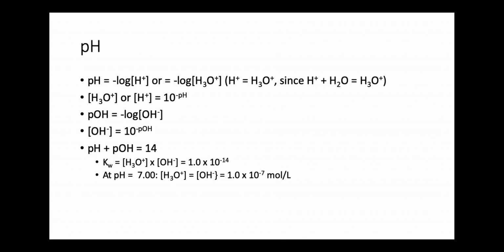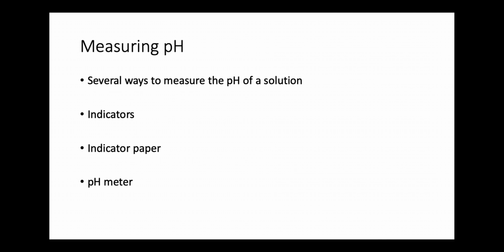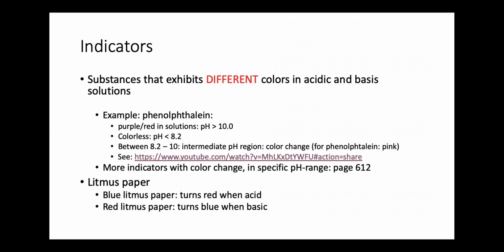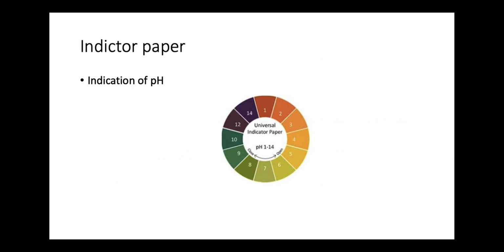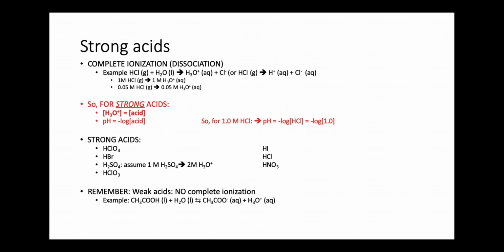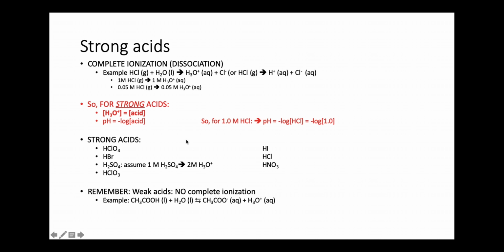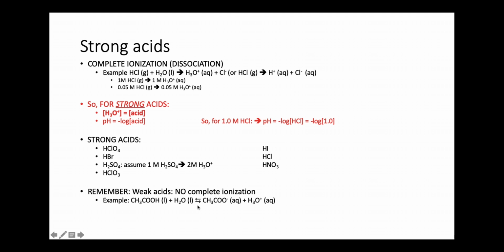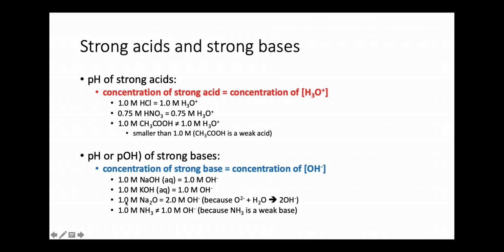Chem C Chapter 16.2B+C Measuring pH + pH of strong acids and base